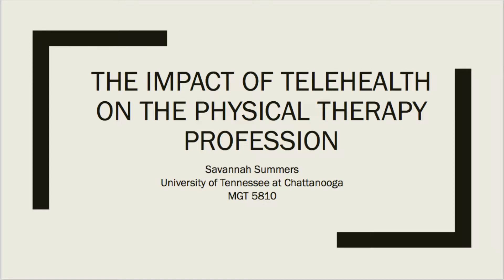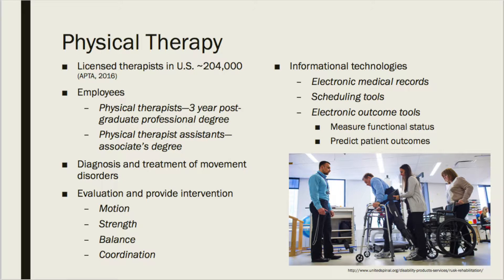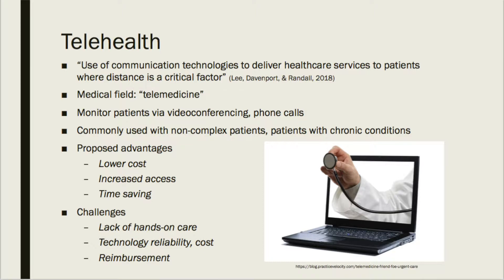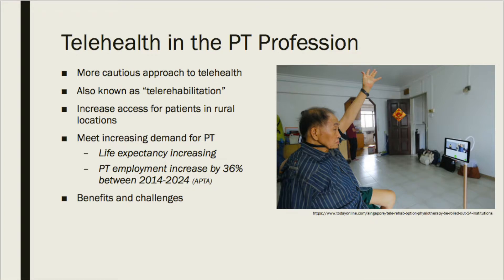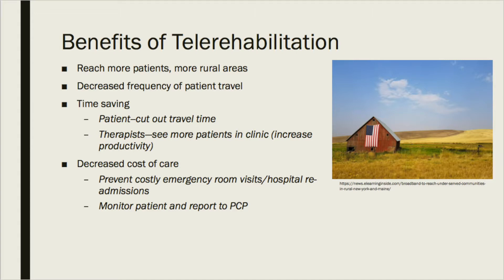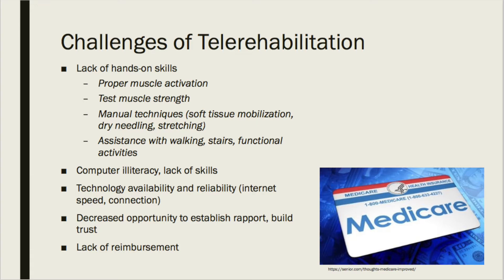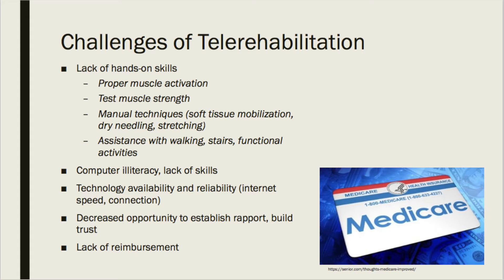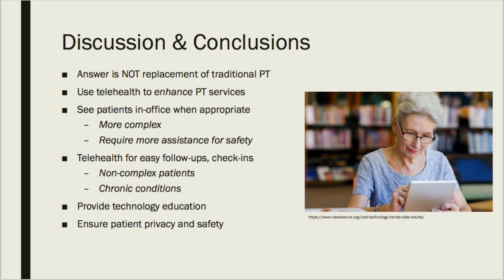MGT 5810 Presentation